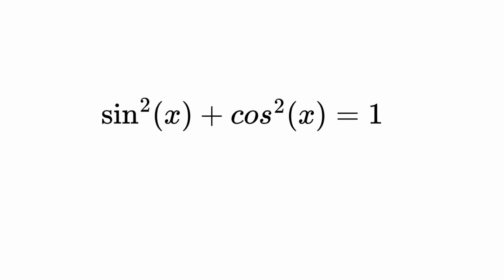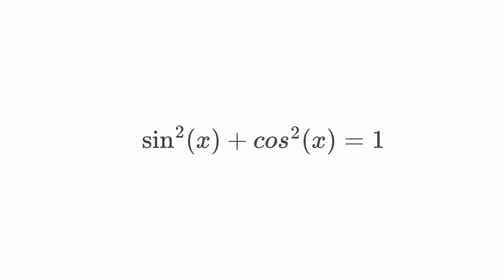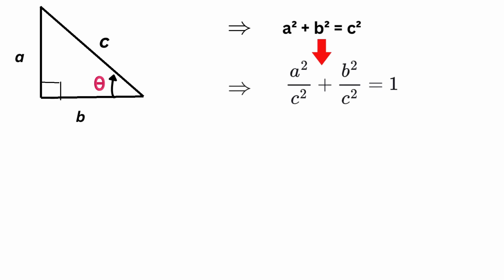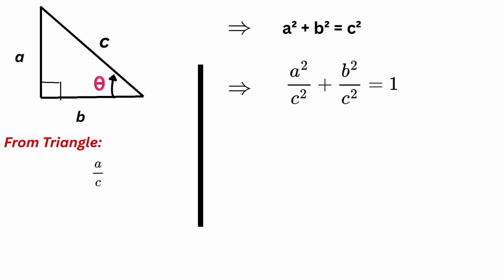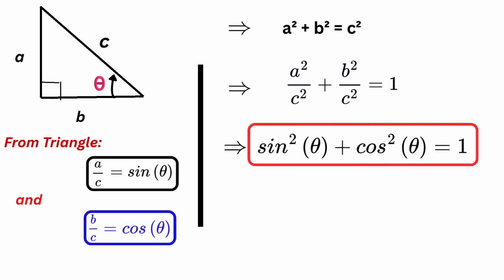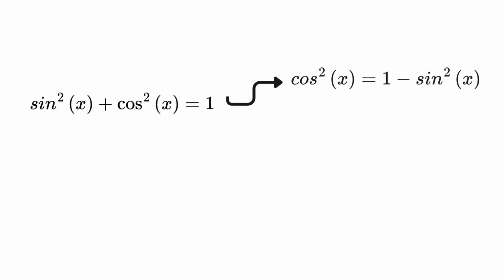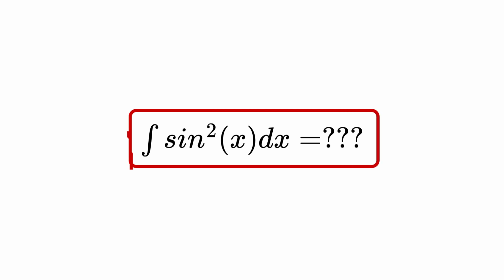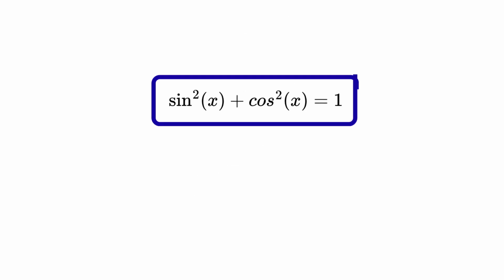One Identity Behind All of Trigonometry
Have you ever wondered why almost every trigonometric formula begins with one simple identity?

In this video, we'll discover the hidden foundation of trigonometry:

sin
2
x+cos
2
x=1

You'll learn how this single identity leads to double-angle formulas, half-angle formulas, power-reduction identities, and many of the trigonometric formulas used in calculus, physics, engineering, and mathematics.

This lesson is explained in a simple and intuitive way, making it perfect for students, beginners, and anyone who wants to truly understand trigonometry instead of memorizing formulas.

📚 In this video you'll learn:

The Pythagorean Identity
Why sin
2
x+cos
2
x=1
How trigonometric identities are derived
Why this identity is the foundation of trigonometry
Applications in calculus and physics
The beauty behind mathematical identities

Calculus
Trigonometry
Differential Equations
Linear Algebra
Physics
Mathematical Proofs
Engineering Mathematics